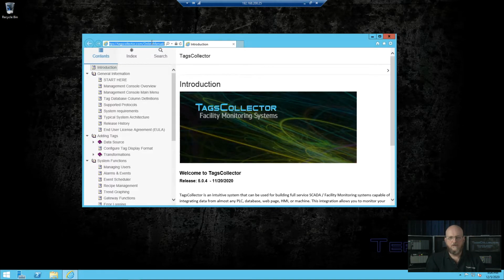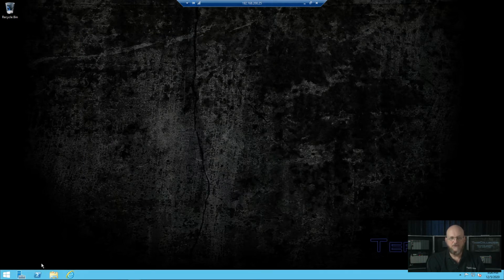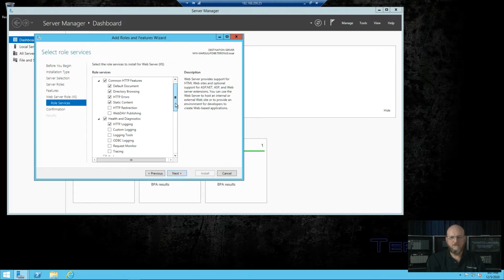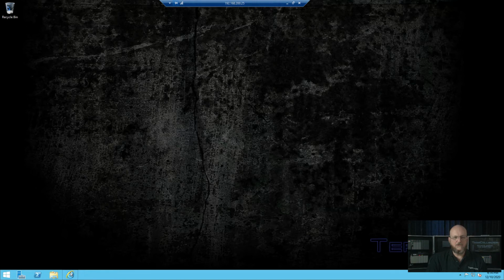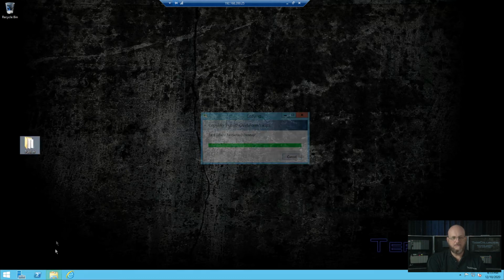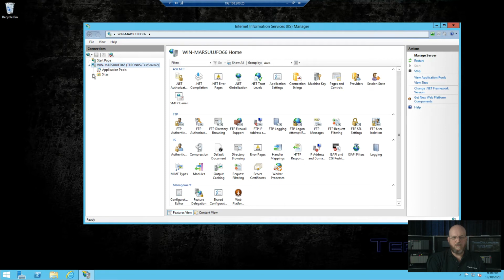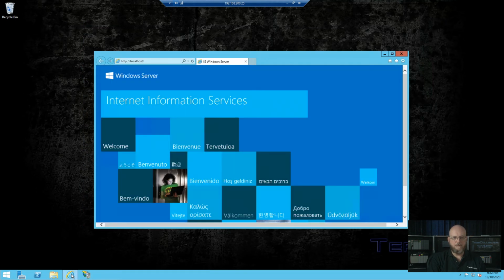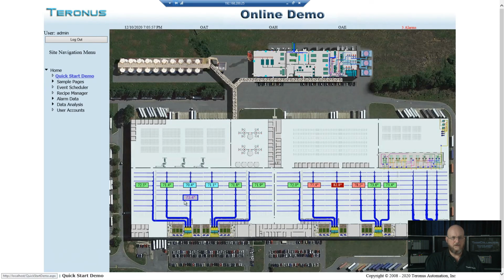TagsCollector QuickStart 4 "IIS Config"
Developer QuickStart 4 "IIS Config"

In this video you will learn:
-Installing Microsoft IIS
-Publish test application
-Setup website in IIS management console
-Verify operation of user web portal